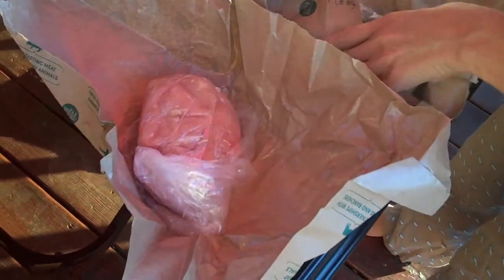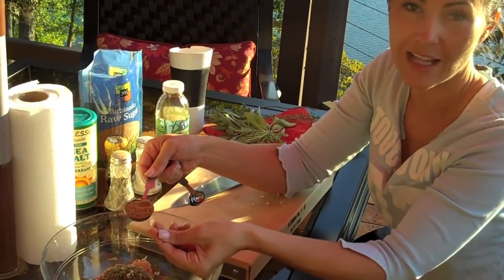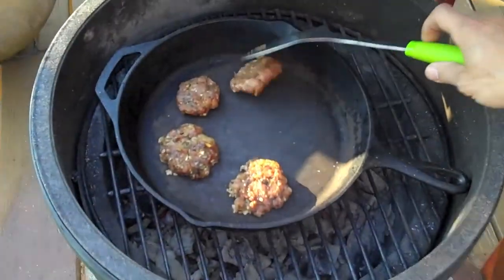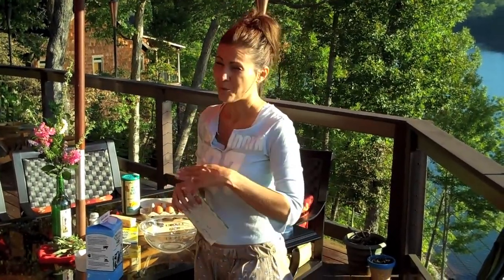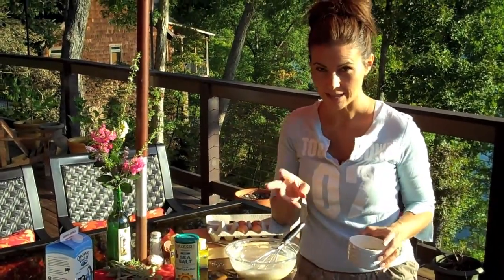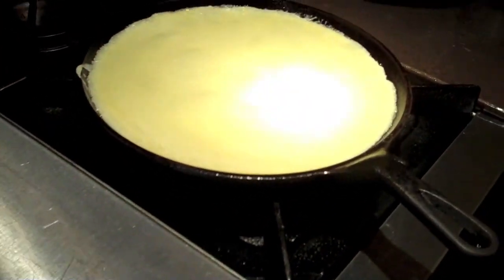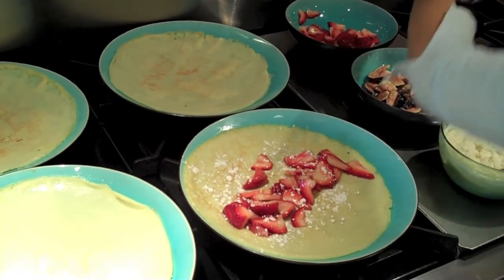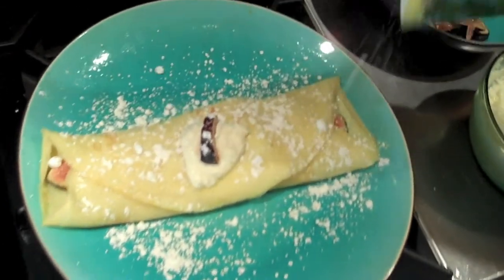kimberlys COOKHOUSE VLOG Breakfast ep2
No make-up... no dress up... we JUST woke up- Breakfast on the deck. Homemade turkey sausage & crepes

LOVE my music & my food, hope you enjoy

*This is a personal video & had NOTHING to do with the TV Station I work for or the TV Shows I host.

Please look for more to come, and
Thank you for having breakfast with me

As always...
Be thrifty in life, but don't skimp on your food!
~kimberly

Music Bob Dylan "Mississippi" & "Maggies Farm"
Buy 'um on itunes! (or vinyl)